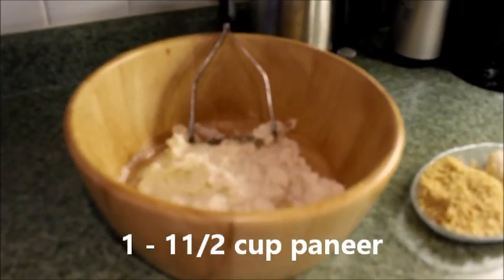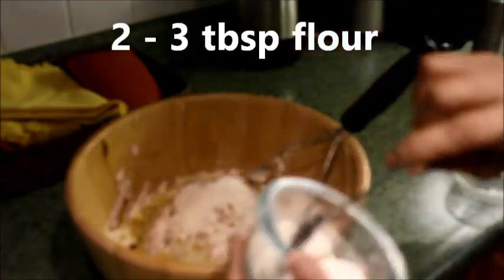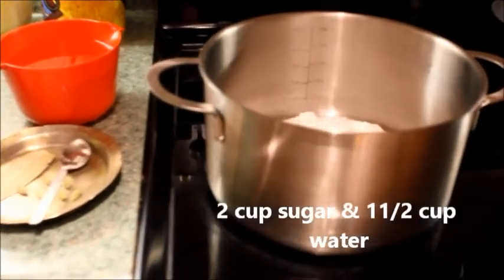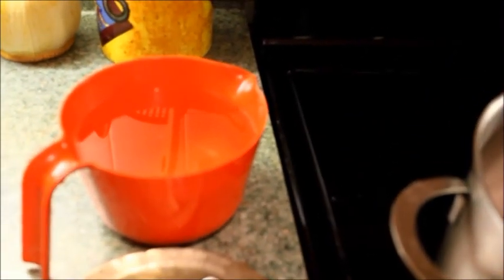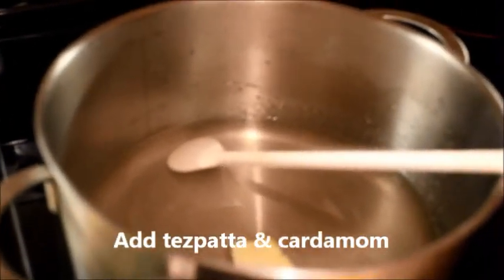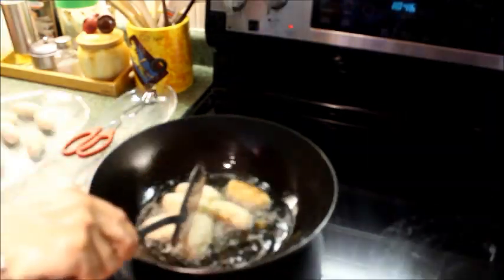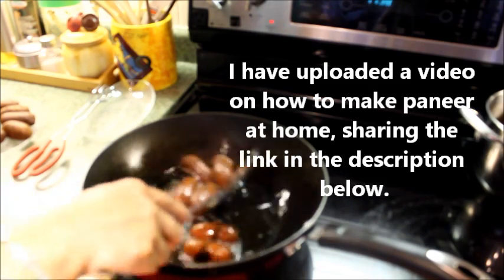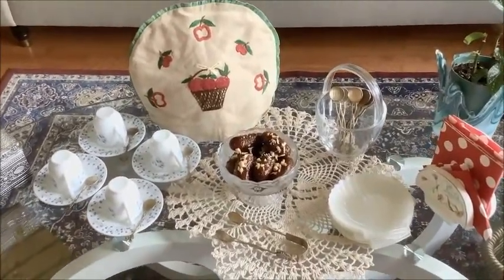Tasty Paneer Jamoon Easy to make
Tasty Paneer Jamoon, easy to make - Happy Navaratri and Durga Puja. Sharing this tasty sweet recipe for this festive season. I am sure you will love this recipe.